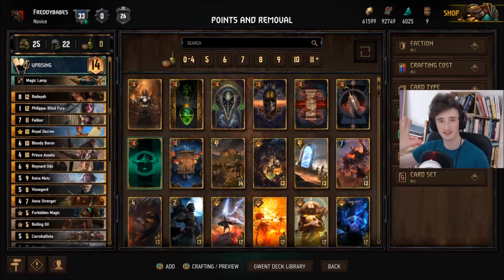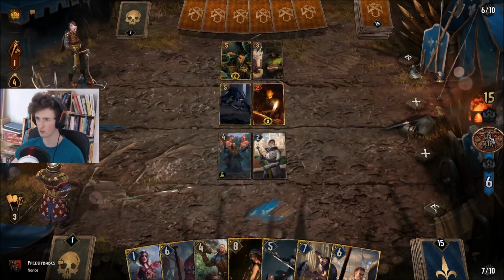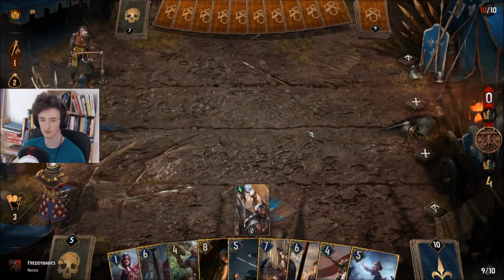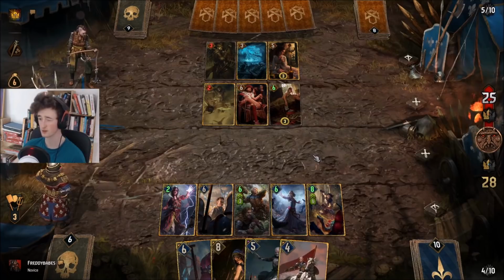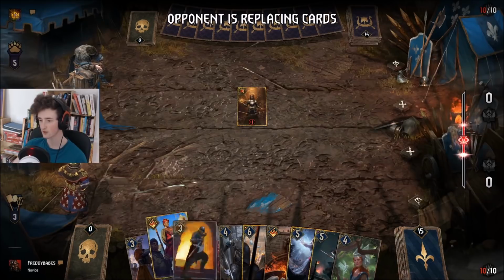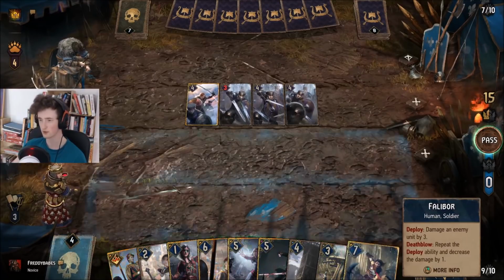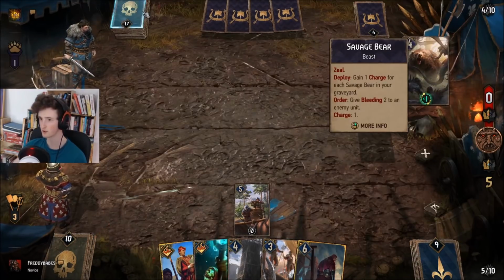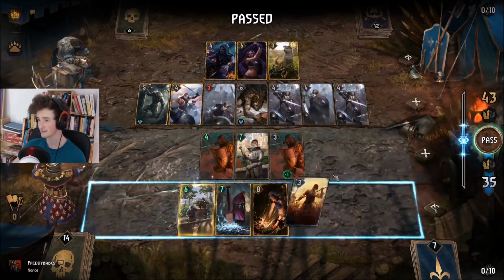[Gwent] Redeyah Northern Realms Feels So Good! - Uprising Deck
Despite being a tier 2/3 deck, it still packs a huge punch

Intro - 0:00
Game 1 - 1:25
Game 2 - 14:42